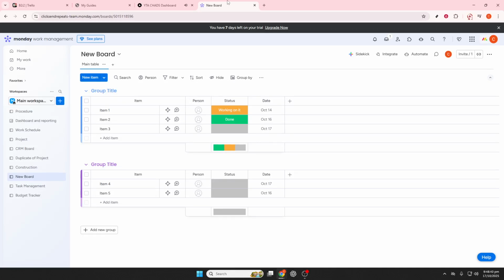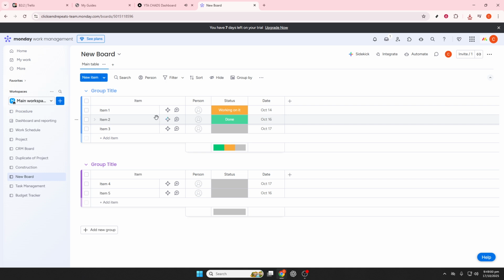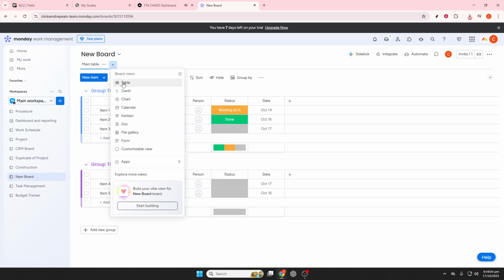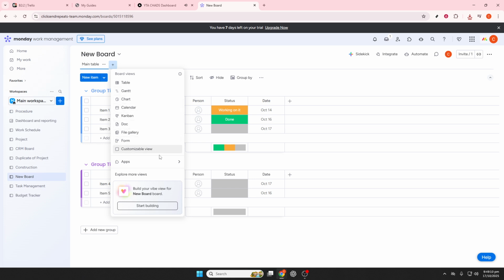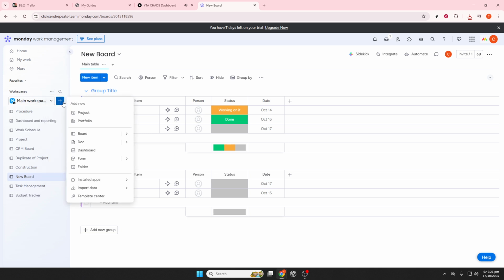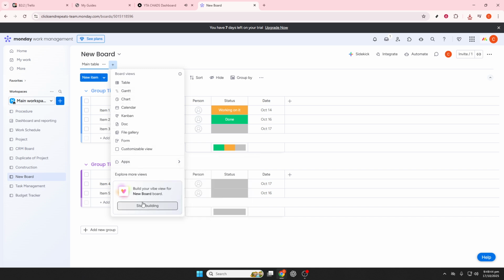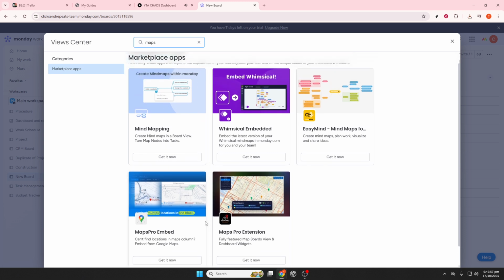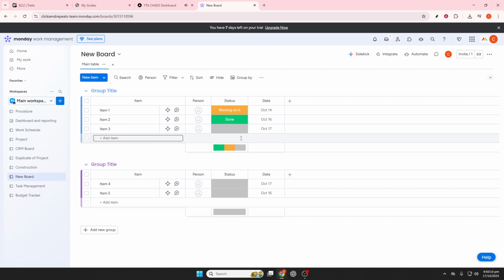How To Use Map View On Monday.com 2025 Step by Step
Learn how to use Map View on Monday.com with this clear, step-by-step 2025 tutorial! 🌍 Whether you’re managing field teams, tracking sales territories, planning site visits, or visualizing client locations, Map View turns address data into actionable maps — right inside your Monday.com boards.

In this video you’ll learn how to:
✅ Enable and add Map View to any board
✅ Configure address columns and map pins correctly
✅ Filter, cluster, and color-code locations for clarity
✅ Use pop-ups to view item details and quick actions from the map
✅ Combine Map View with automations and dashboards for field workflows
✅ Pro tips for optimizing location data and avoiding common mapping mistakes

Perfect for operations managers, sales teams, field service teams, and anyone who wants spatial context for their projects. By the end you’ll be mapping like a pro and turning location data into better decisions — fast. 🚀